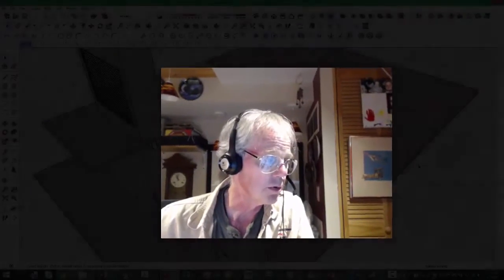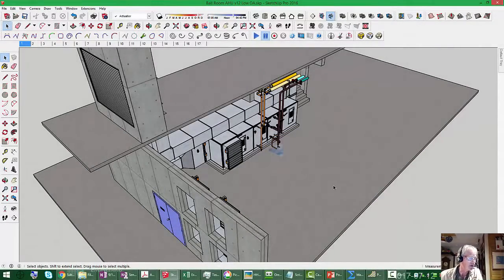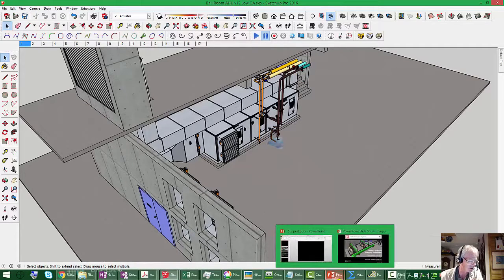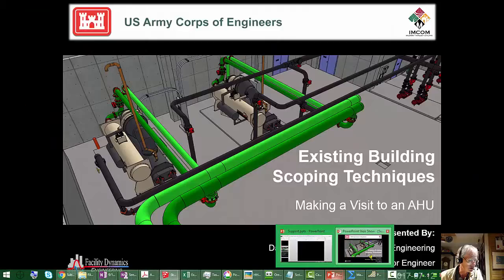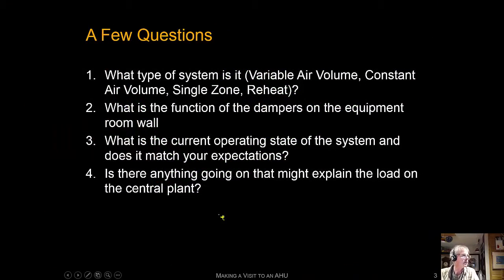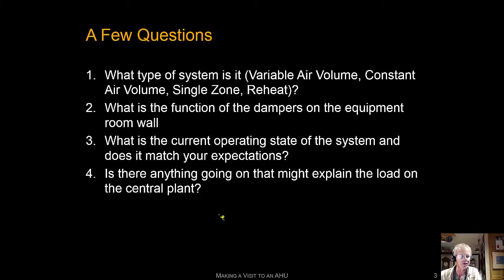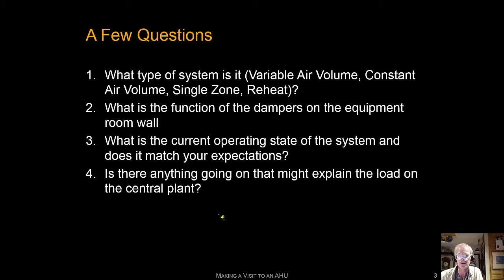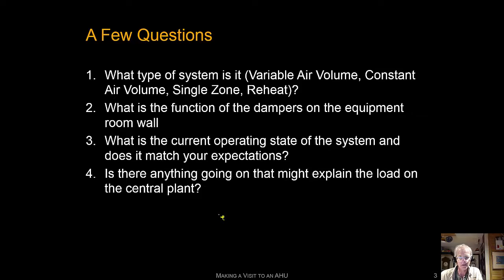Exploring the Air Handling Unit - Solo Tour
Here David introduces the AHU Sketchup model and asks us a series of questions related to how the air-side system is configured and why it's operating the way it is.